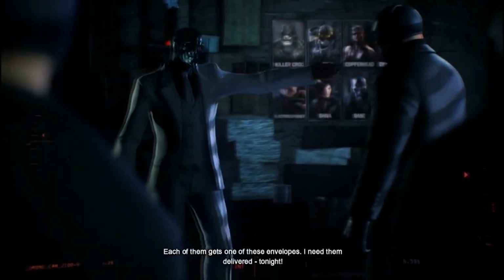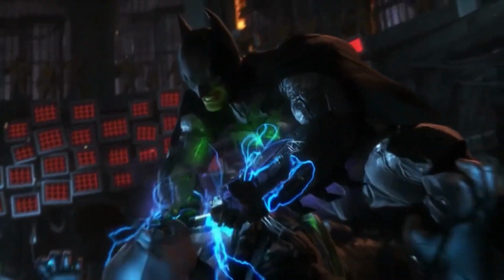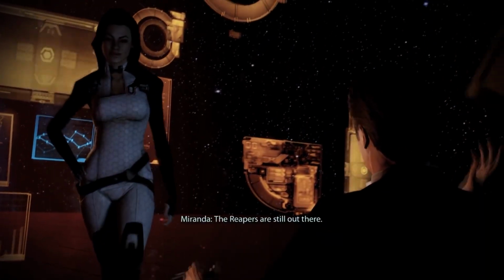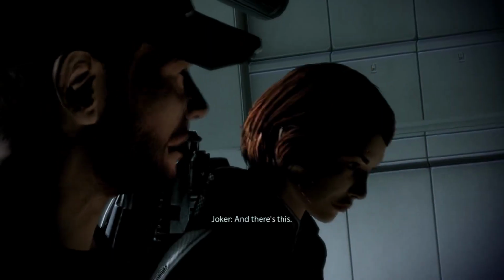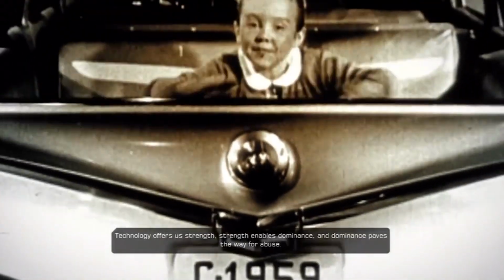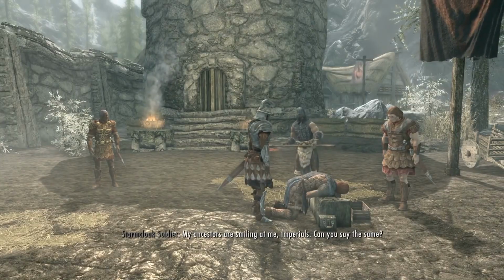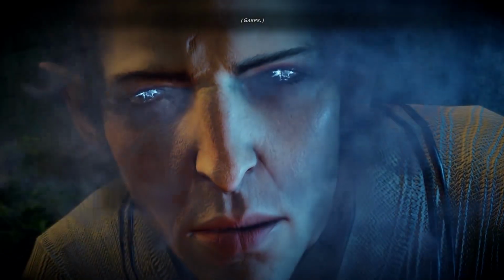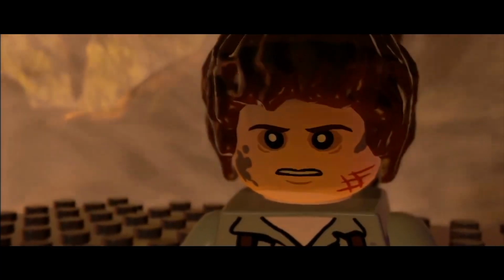6 Villains Who Saved the World By Accident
Villains come in all shapes and sizes (mostly big) but if they have one thing in common, it's their ambition to not accidentally help the good guy save the world. Yet this happens more often than these so-called bad guys would care to admit.